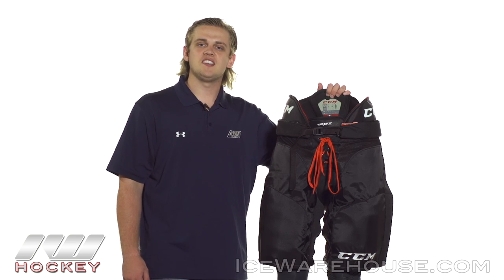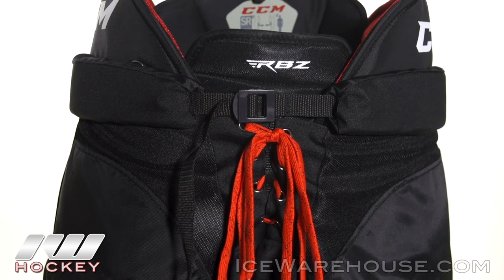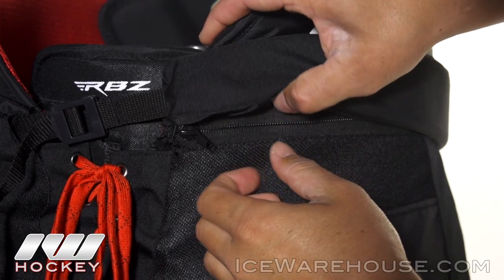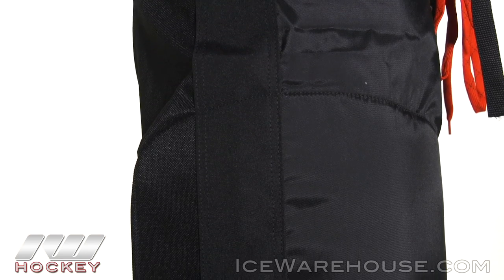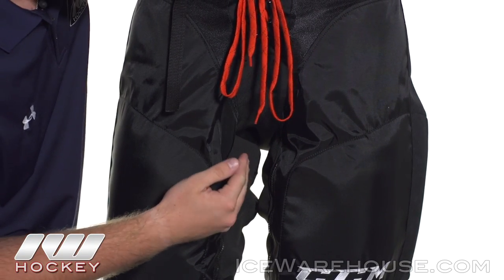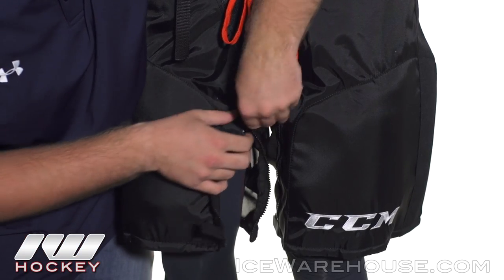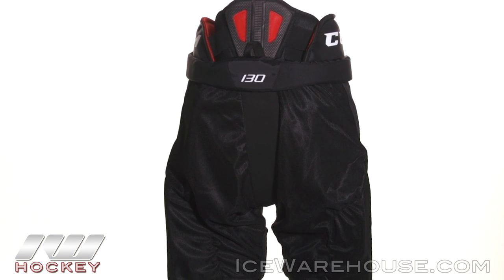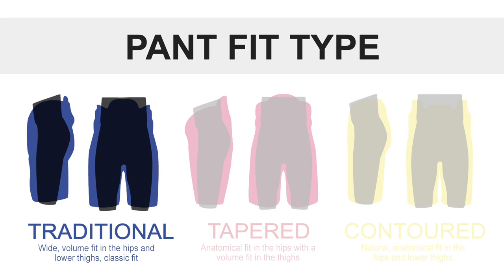CCM RBZ 130 Ice Hockey Pant Review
IW Hockey reviews the CCM RBZ 130 Ice Hockey Pants.

The CCM RBZ 130 Ice Hockey Pants are a solid middle-of-the-road pant that offers good protection and mobility for the price. These pants feature a tough nylon exterior with ventilated mesh on the back panels for a breathable and durable pant.